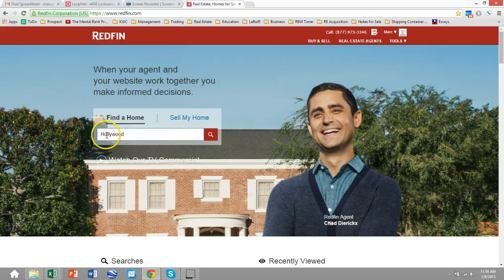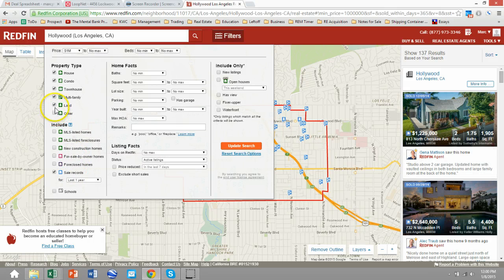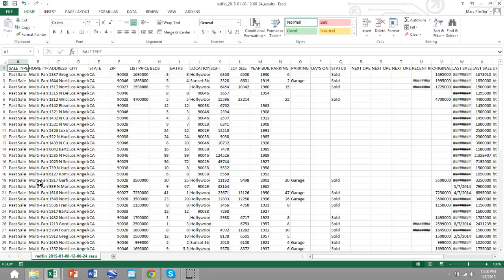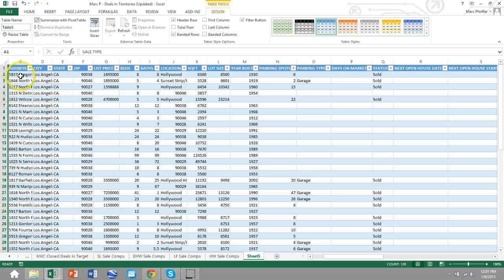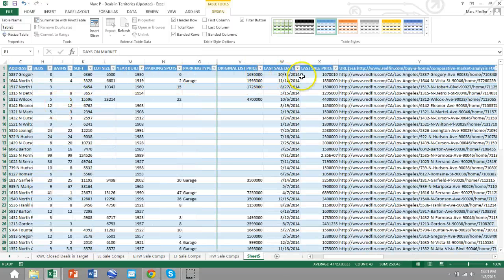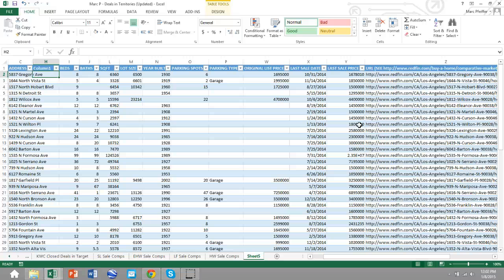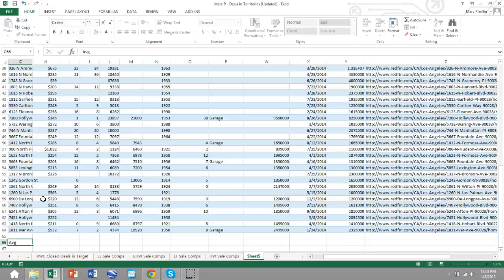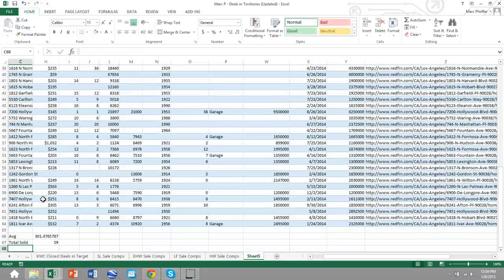How to Get Free Sale Comp Data for Your Submarket